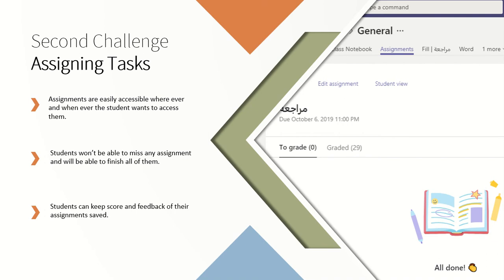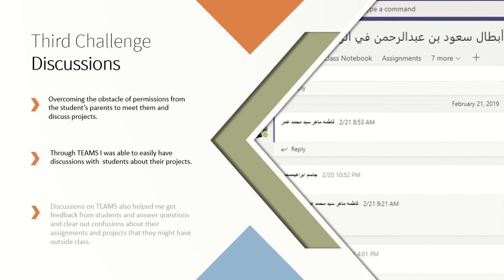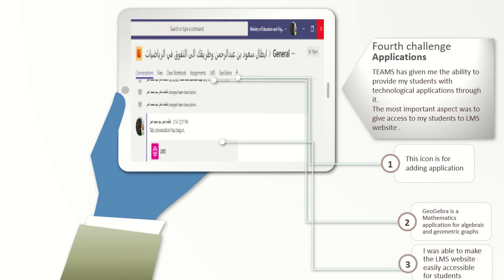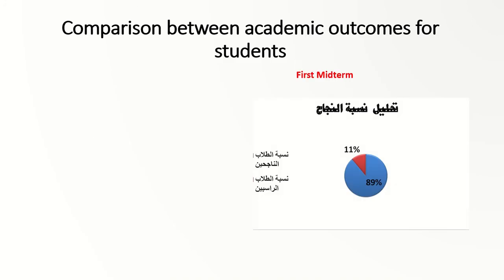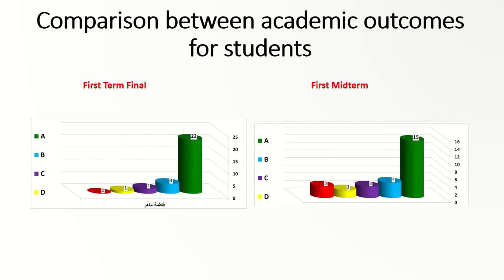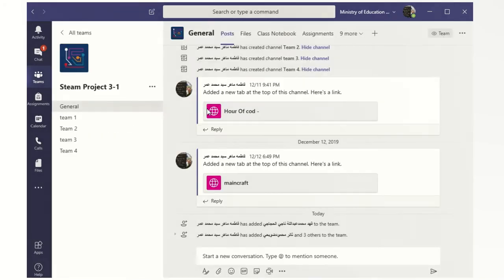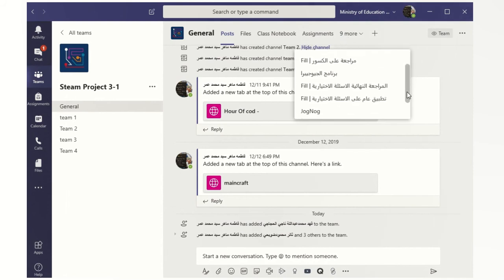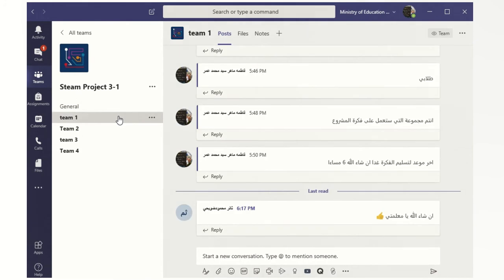TEAMS scenario By Fatma Maher